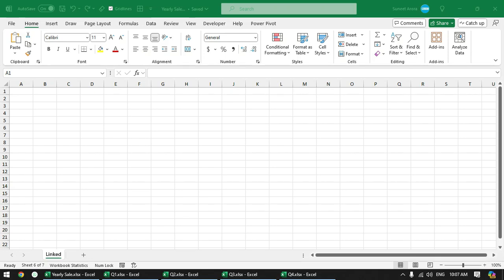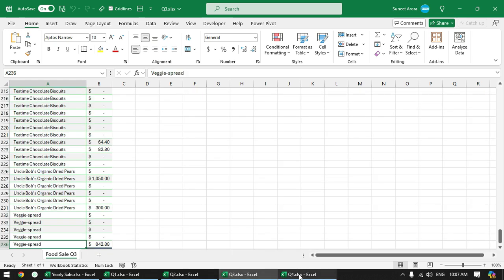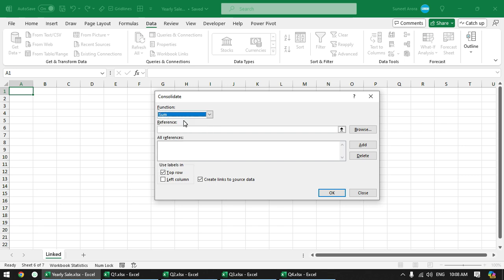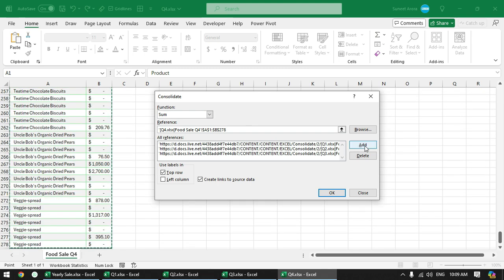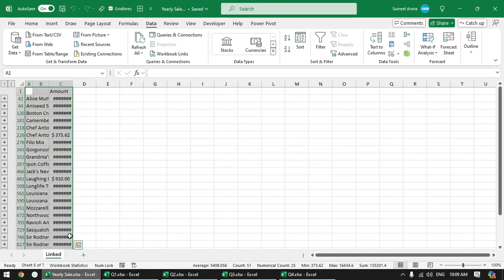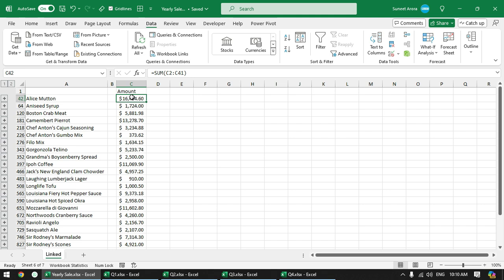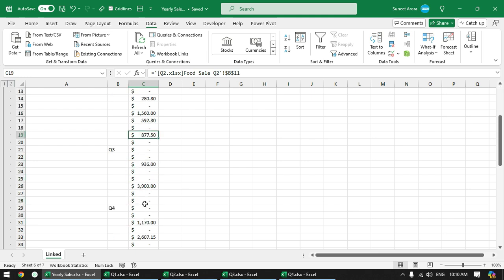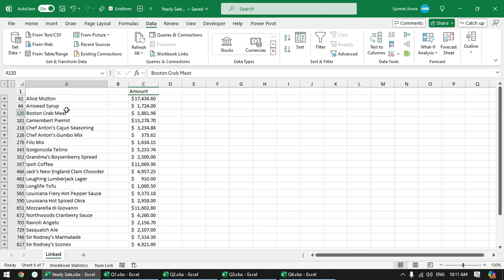Consolidate and link data from multiple files in Excel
In this video, you will learn how to consolidate and link data from multiple files to a single sheet, and also perform calculations like SUM, AVERAGE, etc. on that data.

You see only unique records with aggregated values in the consolidated data.

Data from all the files can have different number of records.

You can also link consolidated data to the source sheets so that if anything changes in the source sheets, it reflects in the consolidated data as well.

Data Consolidation acts as a reporting tool in Excel.

Thanks!